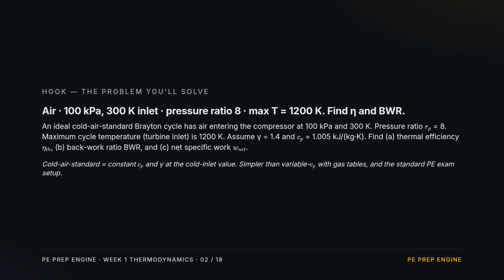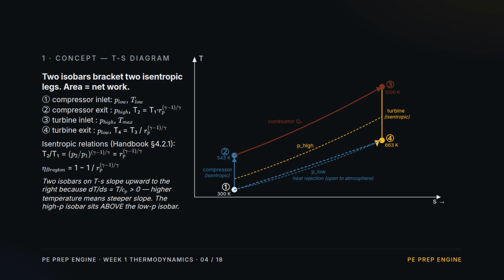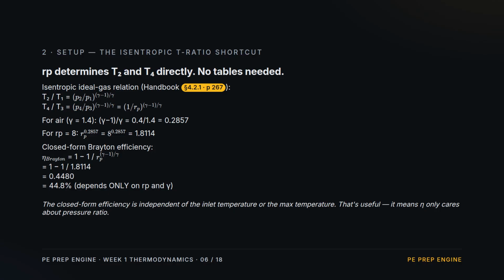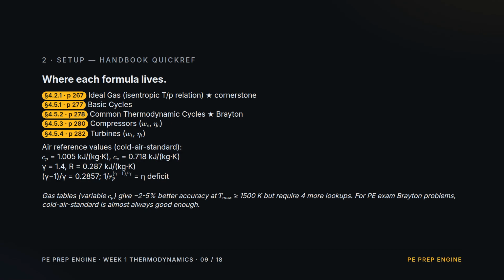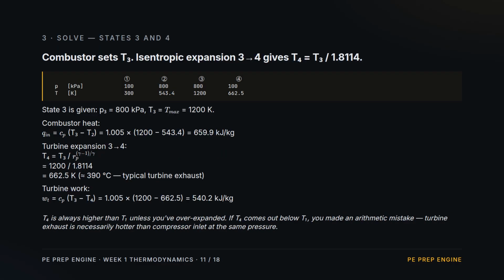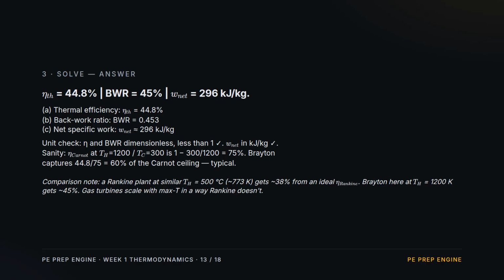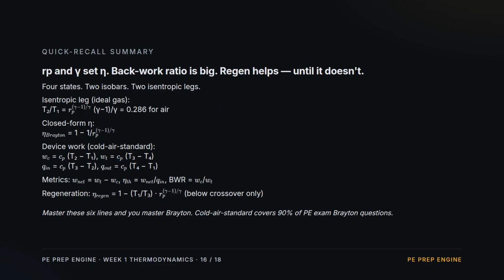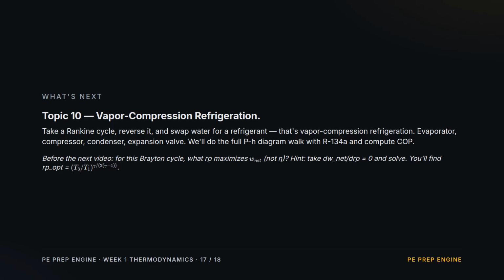Brayton Cycle — Gas Turbines — Week 1 Thermo Course | PE Mechanical TFS Exam Prep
Brayton Cycle — Gas Turbines — Week 1 Thermo Course (Lesson 09 of 11)

  • Four-device Brayton closure (compressor → combustor → turbine → exhaust) under the cold-air-standard assumption
  • Isentropic ideal-gas relation T₂/T₁ = r_p^((γ−1)/γ) and the closed-form efficiency η_Brayton = 1 − 1/r_p^((γ−1)/γ)
  • Worked example: air at 100 kPa, 300 K, pressure ratio 8, T_max = 1200 K — compute η_th, BWR, and w_net
  • Back-work ratio (compressor work over turbine work) — typically 40–60% in real gas turbines, and why it matters for net work
  • Regeneration formula η_regen = 1 − (T₁/T₃) · r_p^((γ−1)/γ), the crossover where regeneration stops helping, and the optimum r_p for maximum net work
  • Comparison to Carnot at the same T-max, and why combined-cycle plants stack Brayton on top of Rankine

  • §4.2.1 · p 267 — Ideal Gas (isentropic T/p relation)
  • §4.5.1 · p 277 — Basic Cycles
  • §4.5.2 · p 278 — Common Thermodynamic Cycles (Brayton)
  • §4.5.3 · p 280 — Compressors (w_c, η_c)
  • §4.5.4 · p 282 — Turbines (w_t, η_t)